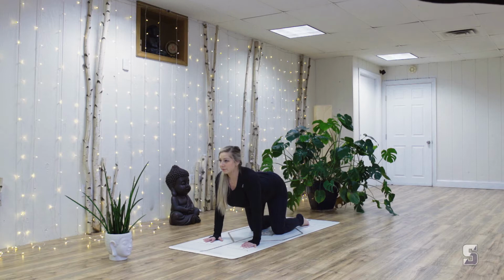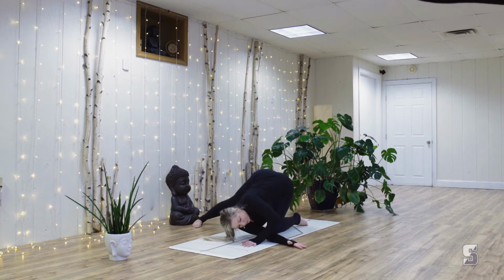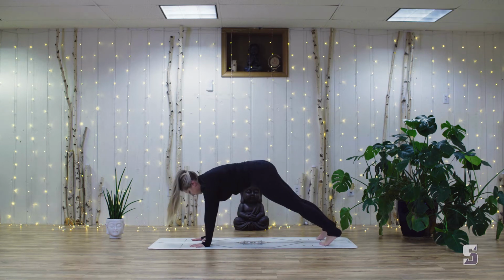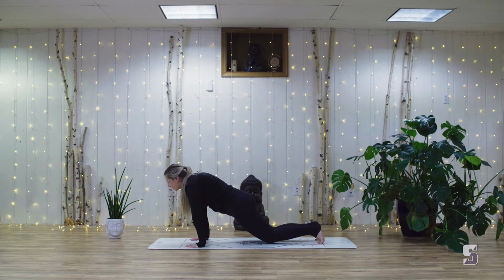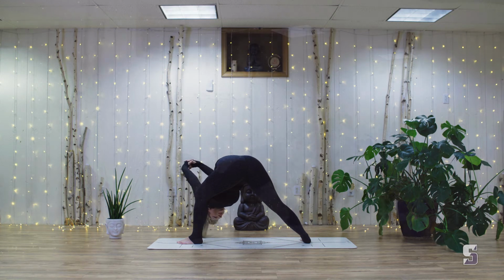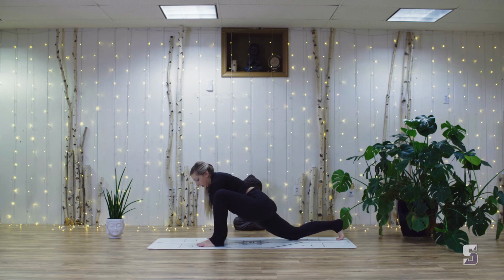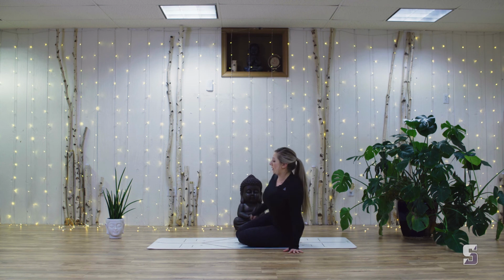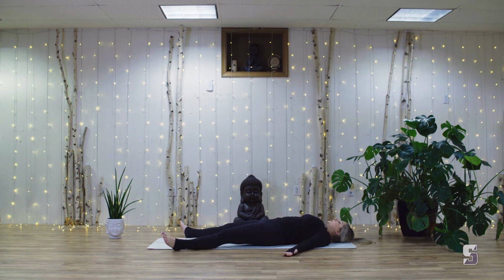CHEW Weekly Wellness Classes with Chelsea 3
The University of Scranton and CHEW bring you weekly yoga classes for your at home enjoyment! Join Chelsea Manganaro, owner of Nearme Yoga not only in our Royals Room, but also virtually right here on YouTube. These classes will generally be 30 minutes of Vinyasa styled yoga suited for anyone from first time yogi, to advanced practitioner. Check back for new classes uploaded weekly!